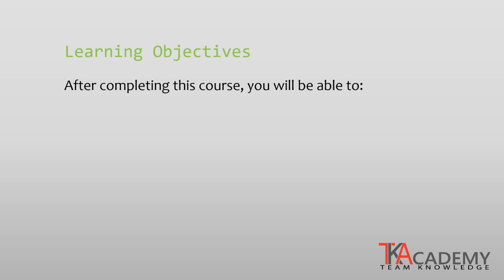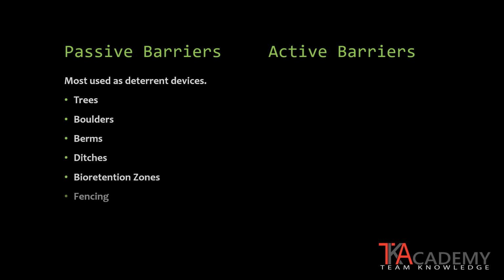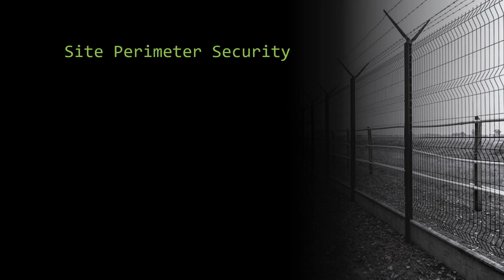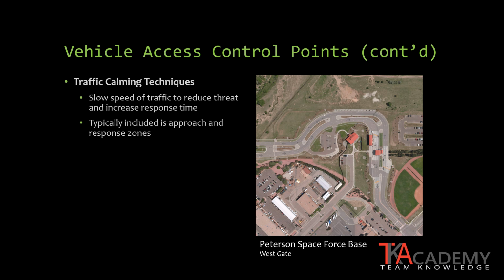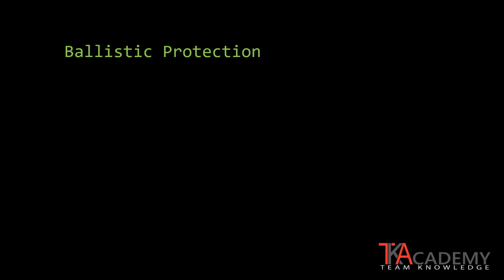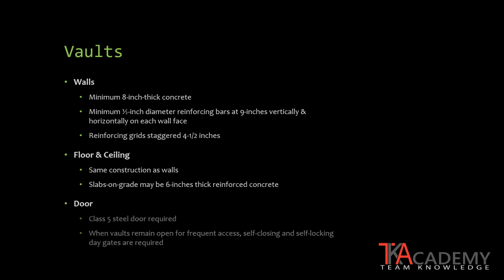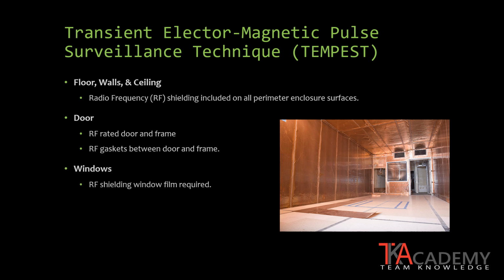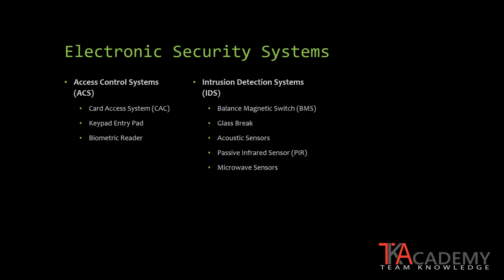TK-Academy: Physical Security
Physical security of buildings is becoming more and more important in our current environment.  Protecting sensitive information, physical assets, and personnel are required for almost all facilities.  The function of a well-designed security system is to defend, detect, deter, delay, and deny.  This is accomplished by providing layers of protection.  In this TK-Academy course, you will learn to identify the three components of physical security and understand and explain the concept of layers of protection.  Understanding the zones and features of an entry control point is a key component of physical security.   Lastly, this course will educate you on the different types of electronic security systems.